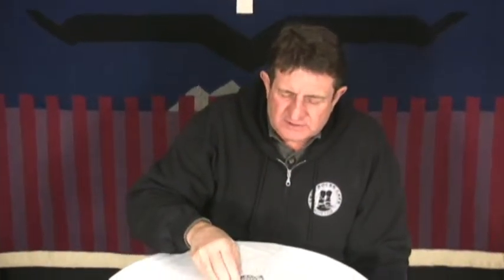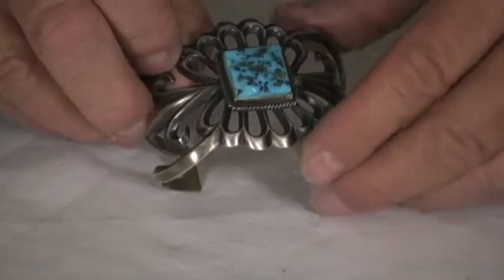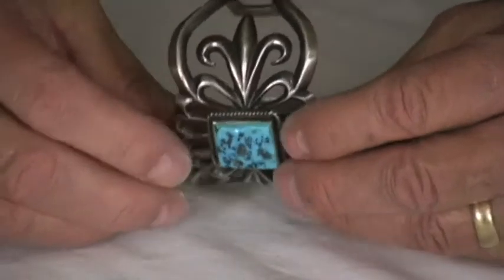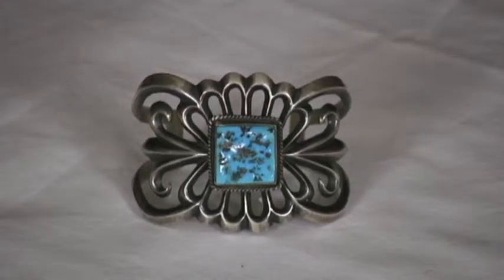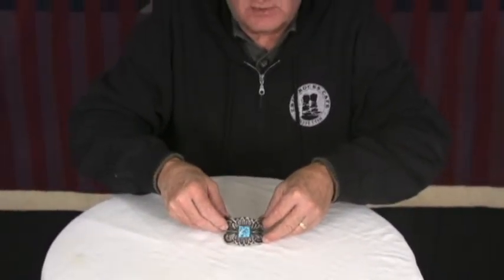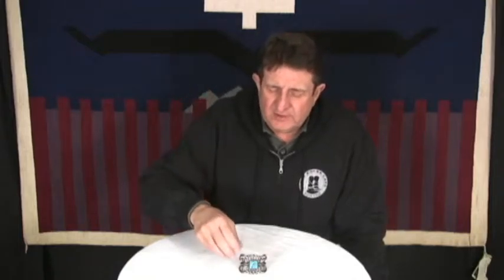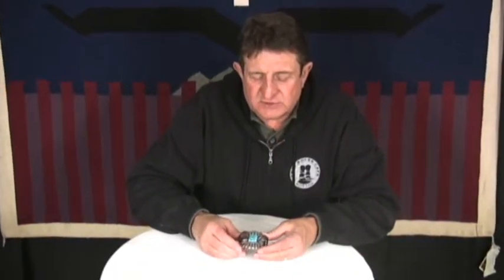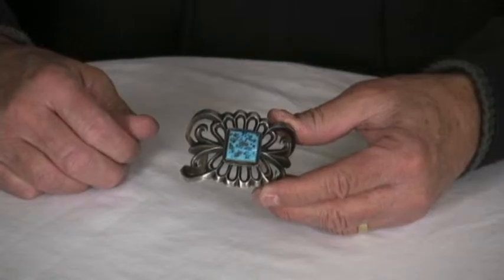Navajo Sand Cast Kingman Turquoise Bracelet by Wilson Begay (#02)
This Wilson Begay bracelet is of the old, sandcast style of silversmith work.  Wilson laboriously carved this pattern and impressed it in sand.  The pattern was removed but the impression remained.  One large and several small spruces’ were carved into the sand to allow the introduction of molten silver and the escape of trapped air.  A flat sand back was added to create a void within the mold. Super-hot silver was then poured into the mold.  Luckily, all went well and a rough cast was created.  Much filing, sanding and polishing were needed to finish the casting.  The finished cuff was shaped and a setting, for a carefully chosen cabochon of Kingman turquoise, was added to the bracelet.  This is a simple explanation to a long, complicated process, one which Wilson took years to master.  We are grateful he took that time and put forth the effort.